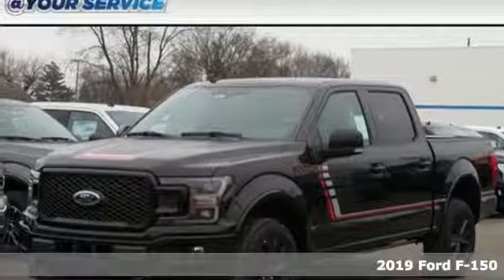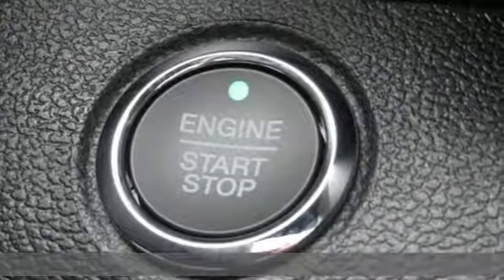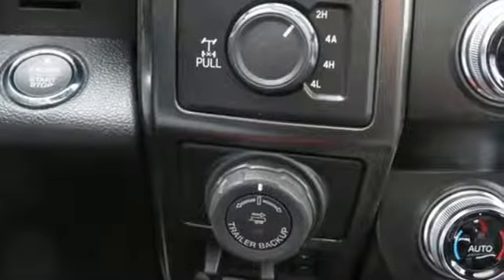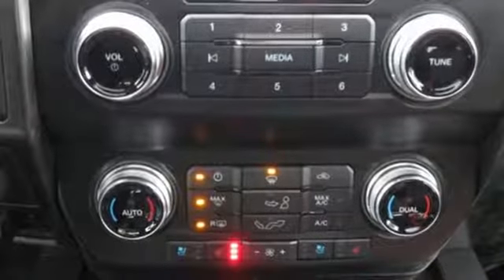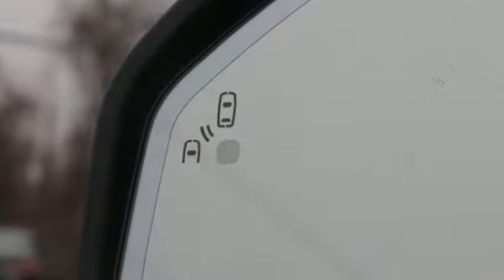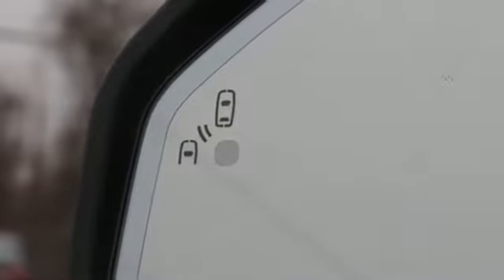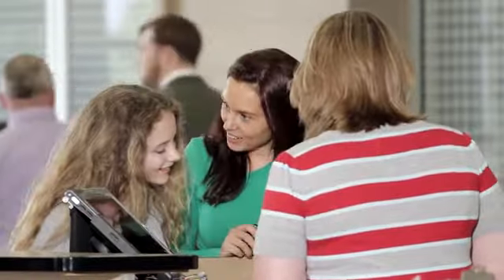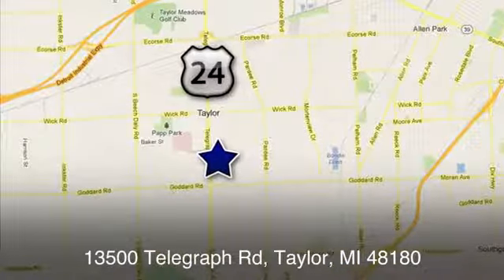New 2019 Ford F-150 Taylor MI Southgate, MI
Year: 2019
Make: Ford
Model: F-150
Trim: Lariat
Engine: EcoBoost 3.5L V6 GTDi DOHC 24V Twin Turbocharged
Transmission: 10-Speed
Color: Red
Interior: Black
Stock #: KFA78341
VIN: 1FTEW1E4XKFA78341
Recent Arrival! 4WD. 2019 Ford F-150 Lariat EcoBoost 3.5L V6 GTDi DOHC 24V Twin Turbocharged Price includes: $2,000 - Retail Customer Cash. Exp. 01/31/2019, $1,000 - Bonus Customer Cash. Exp. 04/01/2019

Address:
10725 Telegraph Road